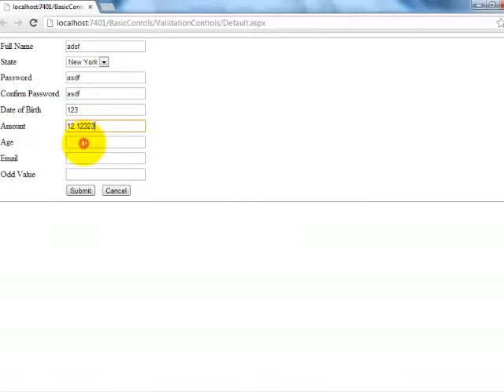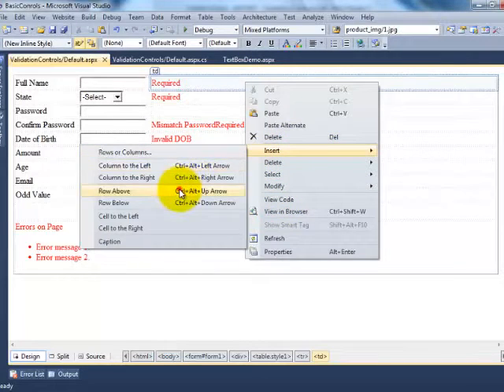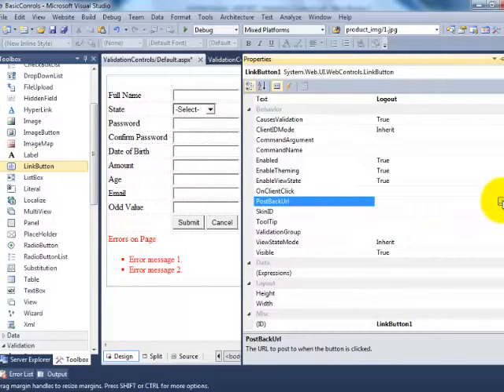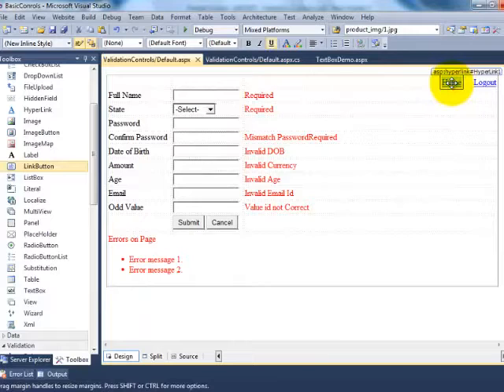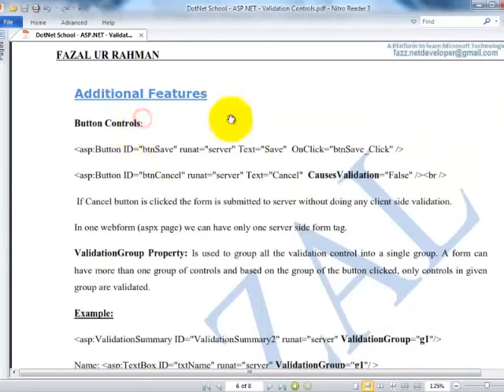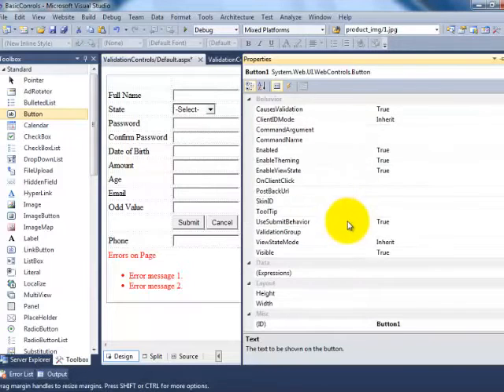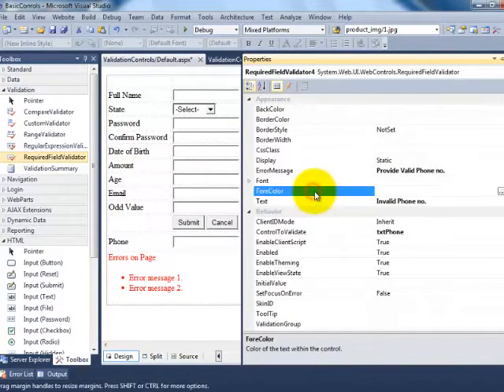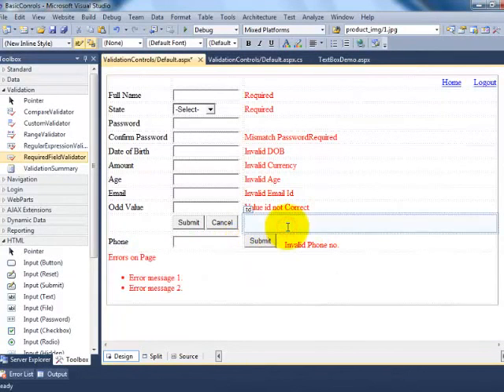DotNet School - ASP.NET - Validation Controls Part 6